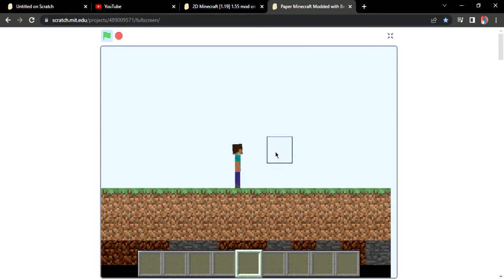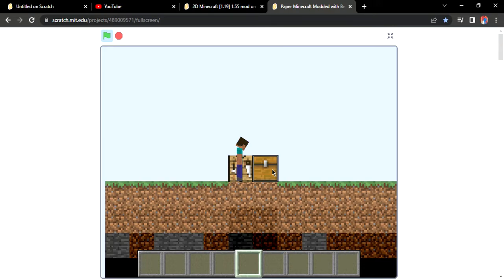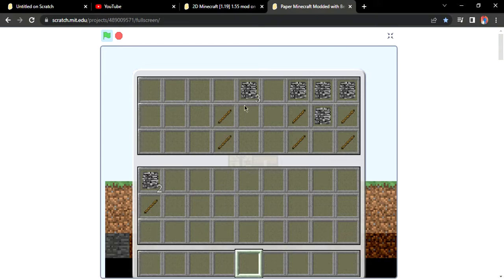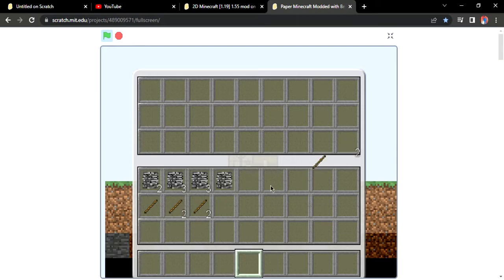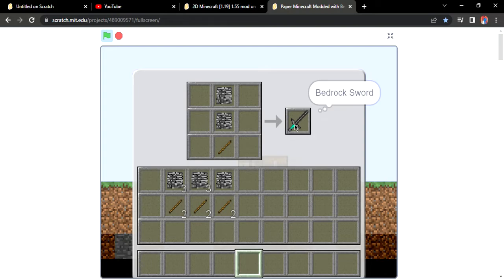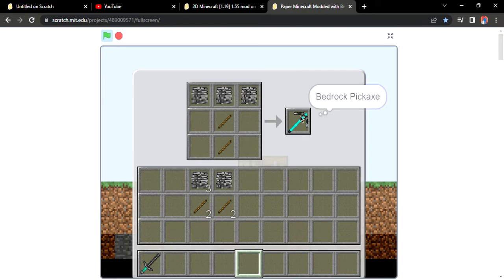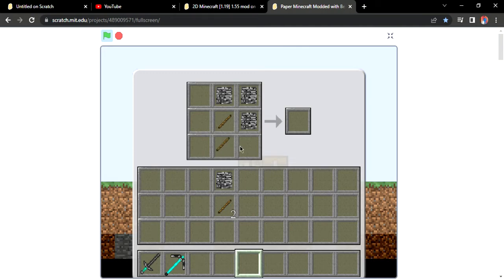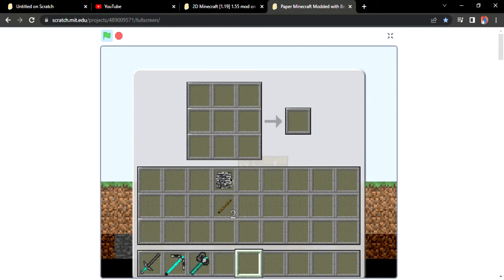PLAYING MINECRAFT WITH BEDROCK TOOLS [ REAL]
OMG THIS CRAZY  AND PLEASE CLICK THE LINK IN THE DISCRIPTION